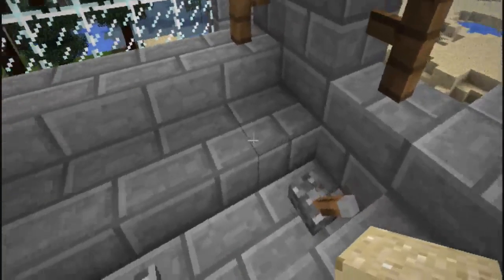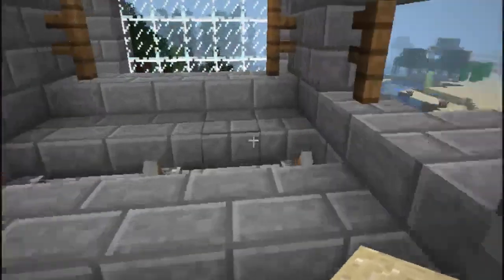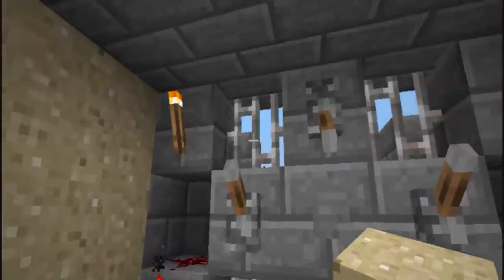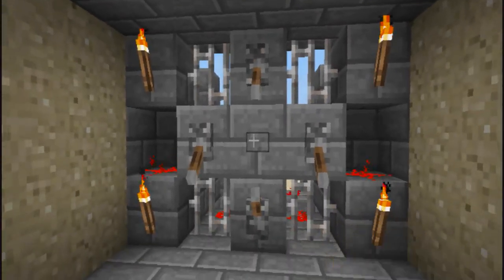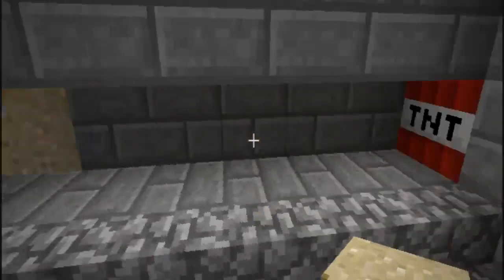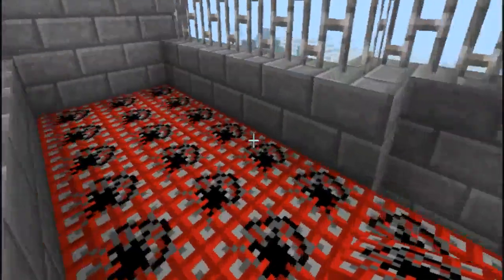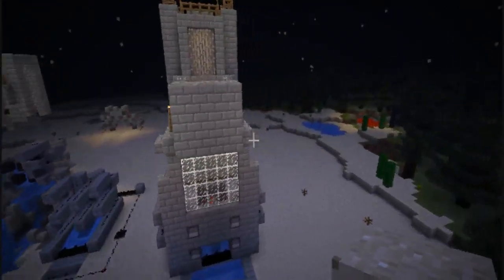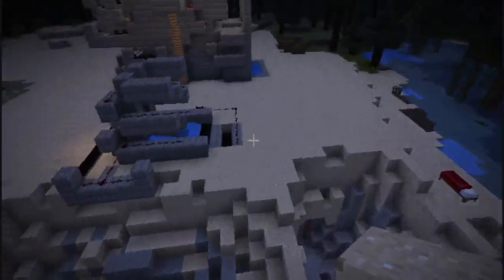Imperial Avenger Champion Cannon -- Minecraft Cannon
We all have Minecraft Forum user "Domition" to thank for finding the fix to same-plane cannons!

In this video, I finally show of yet another cannon. But not just any cannon -- no, no.

THE IMPERIAL AVENGER CHAMPION CANNON!

Now with everything to be asked for in a good minecraft cannon. A loading room, a REAL control room, magazine, sand clip, 12T Engine. Check it out!

Thanks for being so patient, everyone. I've been wanting to post cannon videos for quite a while and that same-plane cannon bug really threw me off balance in some way.

A super tutorial of this cannon is not very likely. Perhaps it has a random chance if I decide to build it when I start recording my "I play, you watch" series. But still not likely.

I hope you all enjoyed this video! :D

**WARNING! THIS VIDEO IS 19 MINUTES LONG!**